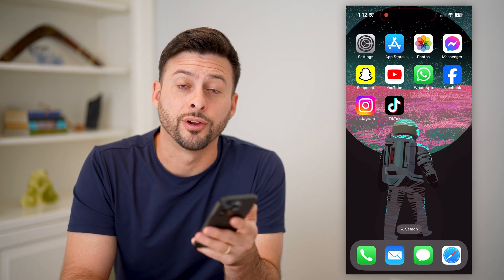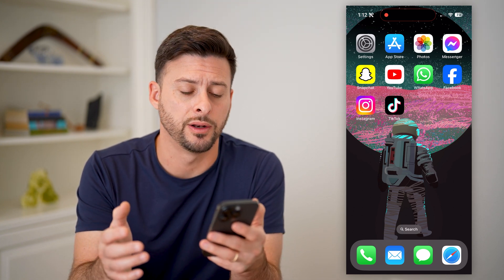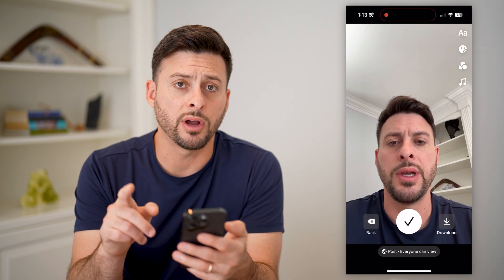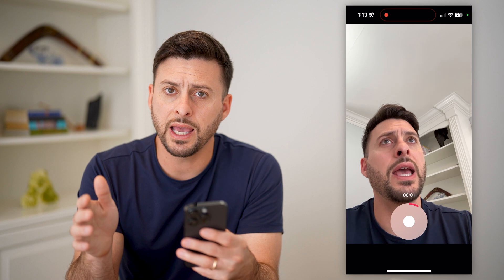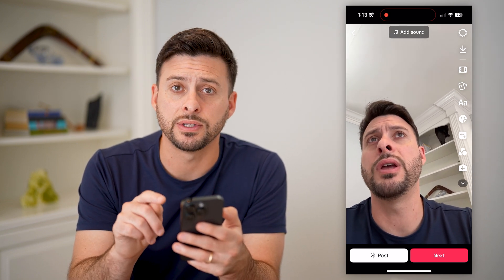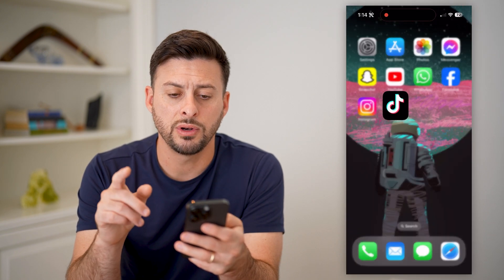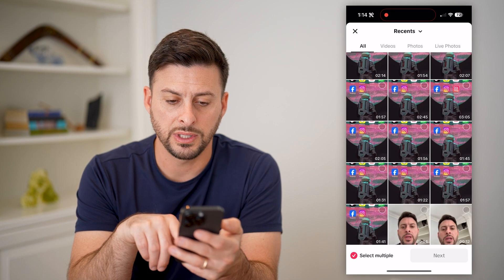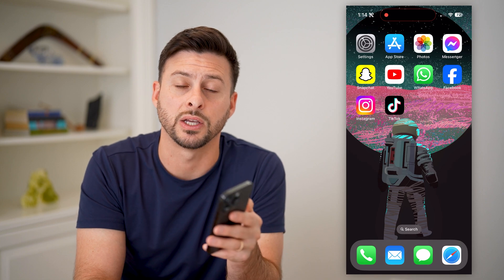How To Save Draft Video On TikTok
Here's how you can save any of your videos as drafts on TikTok if you want to go back and finish them later.

Cool iPhone Facts:
- Every single iPhone ad shows the time as exactly 9:41